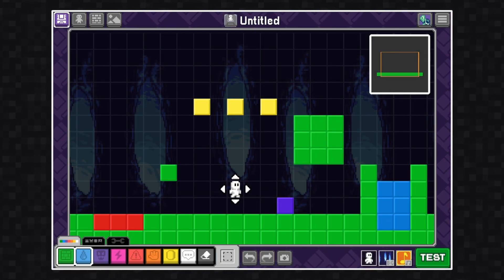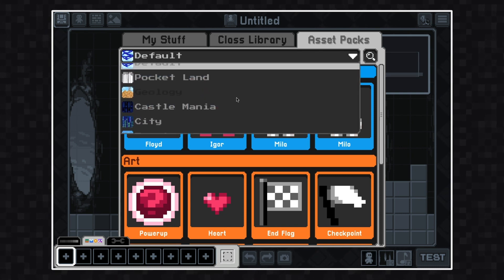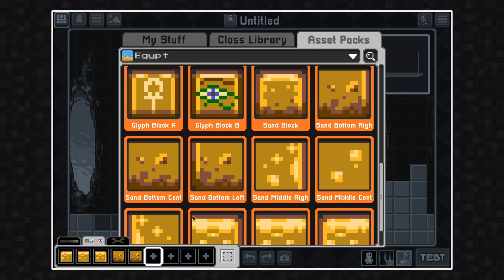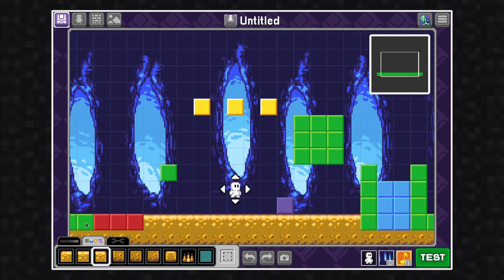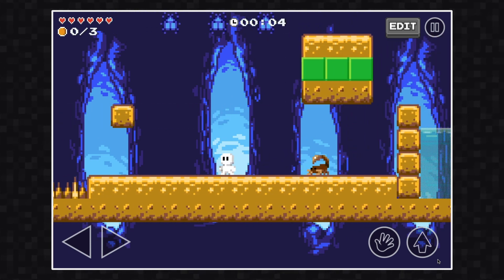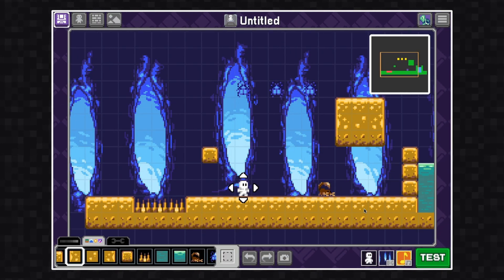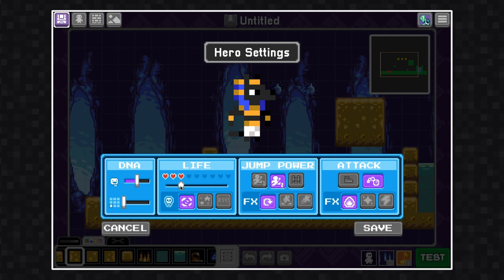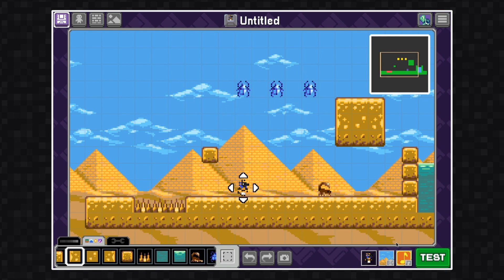Bloxels 2.0 Tutorial | Using Asset Packs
Learn how to decorate your games with the pre-made asset packs.